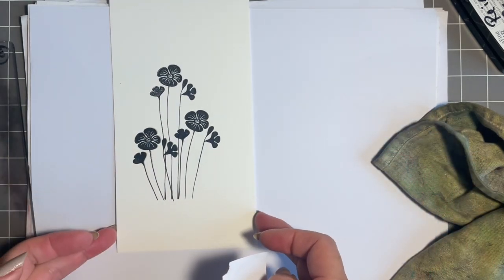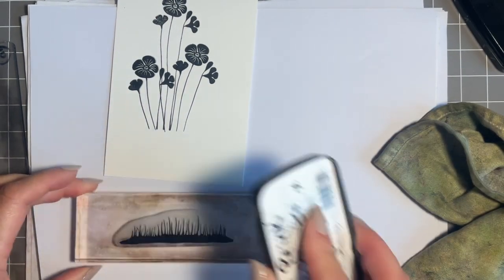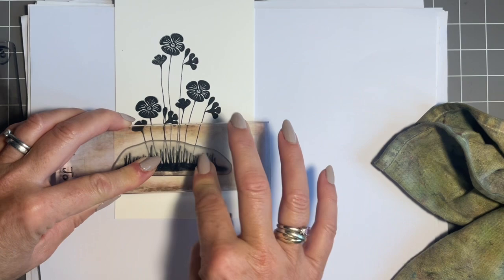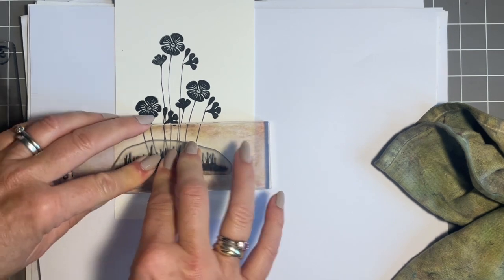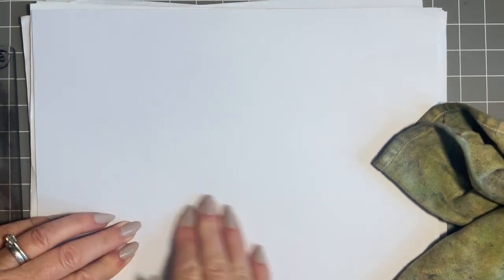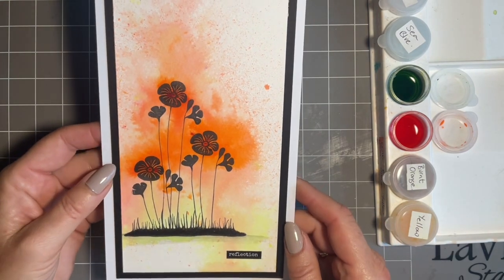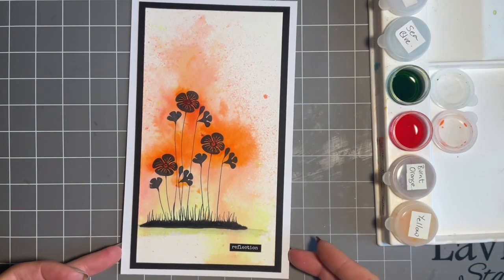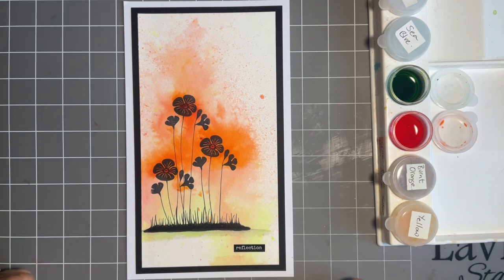Poppies glowing Amber by Jo Rice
The Gorgeous Garden Poppies
Hi everyone, thanks so much for joining me again. Jo here and today we are going to create another design featuring a Poppy stamp. This time the Garden Poppy.
I am going to stamp on our watercolour card…so that I can add some Dinkles powder and some water…this is such a great way of creating a background.
   I will also use the silhouette grass stamp to ground my poppies.
Once dry I will add one of our sentiment stickers from set 6….
  This is such a fun design to create and I can’t wait to see how you use the technique. Have fun.

Hugs
Jo xx

Products used , available on the Lavinia stamps website
Stamps
Garden Poppies
Silhouette Grasses

Inks
Versafine Clair - Nocturne
Dinkles- Lime Divine, Chili Jam and Amber

Watercolour paint brushes
Pixie pots
Lavinia Watercolour card

Sentiment stickers set 6